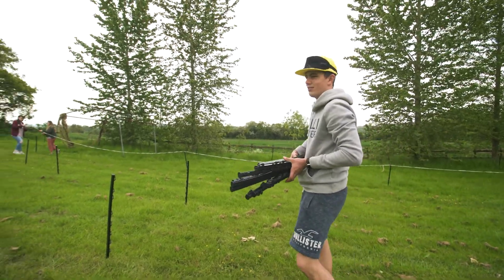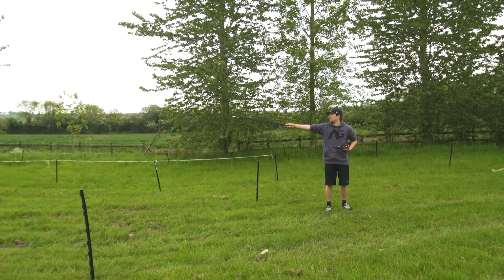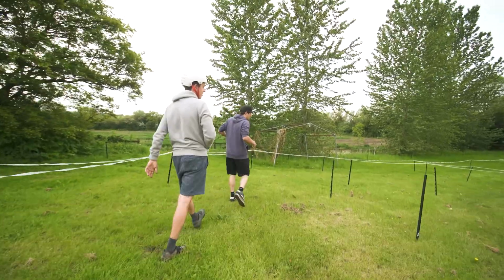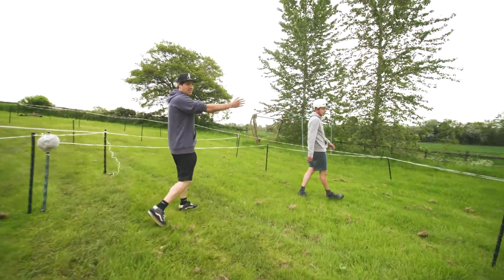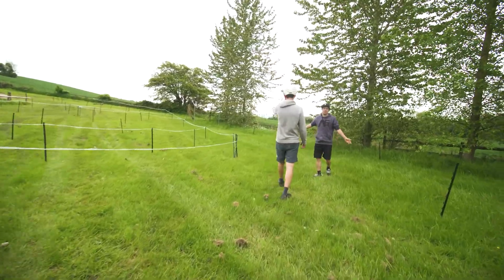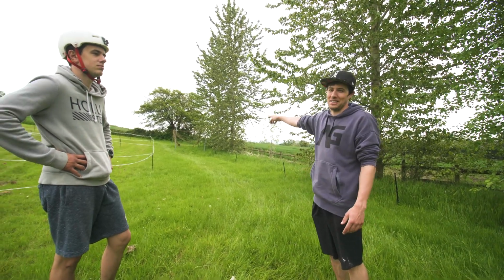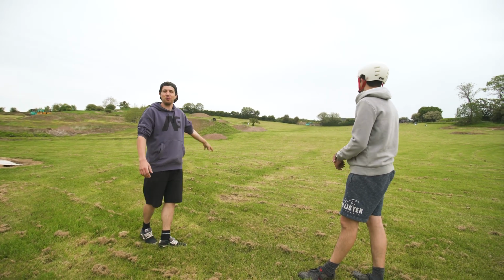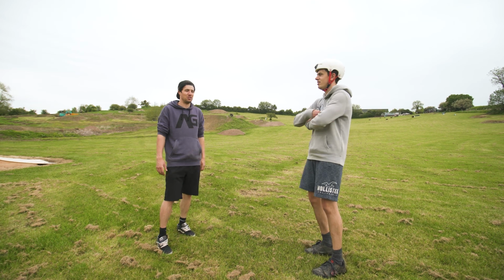Eeb-it - ePrix Track Preview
We're back and taking a look at the final 'championship event' that will be part of eeb it! It's the ePrix and it's going to be wild.

Be sure to grab your tickets for eeb it before the prices go up in July!

Amon Shaw provides the editing and DD Airbags bring the cushioning with their custom Slide On Landing.